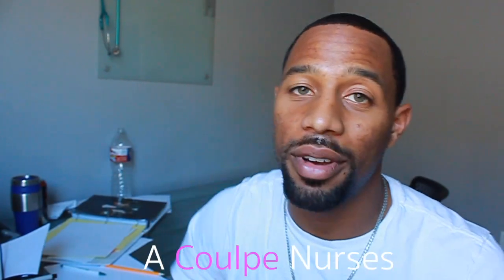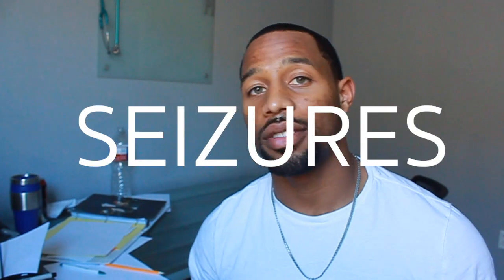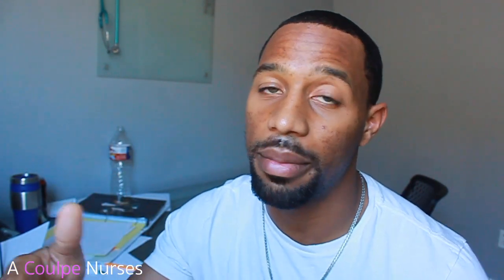STUDY RAP SONG ABOUT SEIZURES (NURSING SCHOOL)